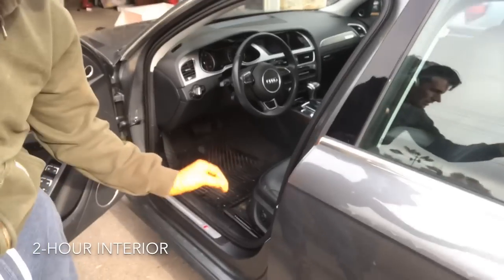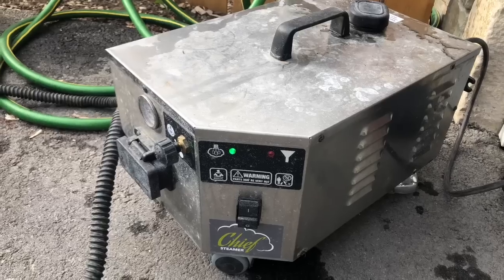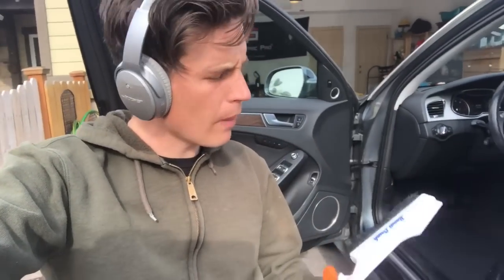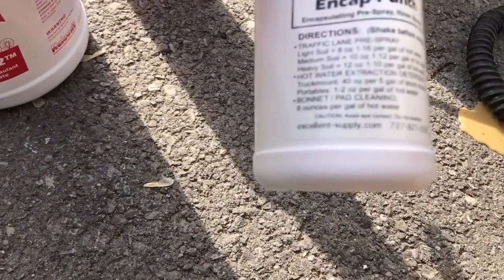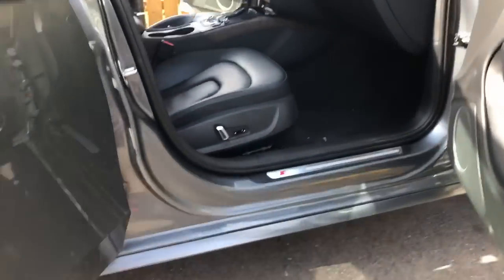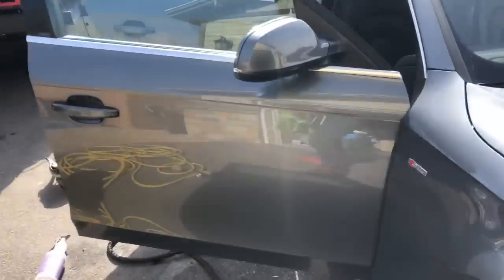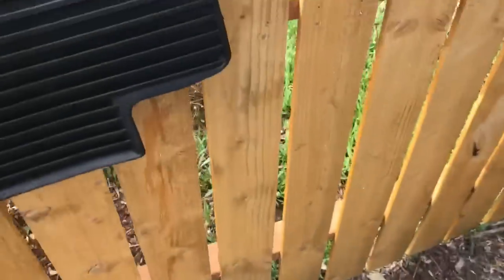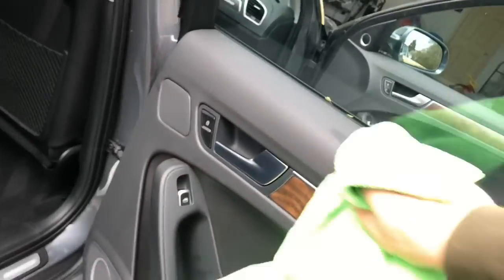The 2-hour detail! ASMR step by step process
I typically offer a 2-hour interior package for $100 and a 3-hour option for $150 -- if the customer brings the vehicle to me. My deep dive “won’t stop til the dirt is all gone” interior package starts around $250, and it's much more involved than what you see on video here.

So anyway, here is the 2-hr version — we can’t go after perfection, so the art here is figuring out what can be done “well enough” and what might need extra attention. Also. It’s important to know what you can *ignore* altogether...(in this case, the trunk)...
On this YouTube page, I offer my best tips for washing, detailing and PROTECTING your car — tips that I’ve learned and honed as a mobile detailer in and around Park City, Utah.

I’m so thankful to you for watching this video and for commenting on it — you might like some of these videos: